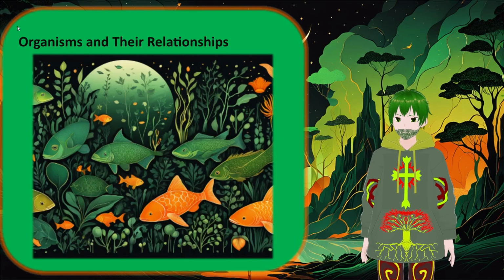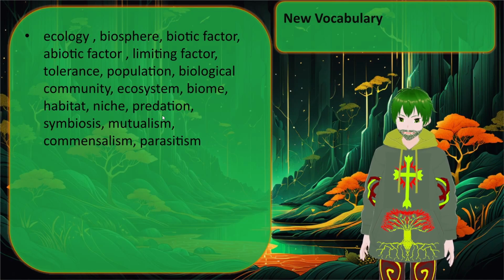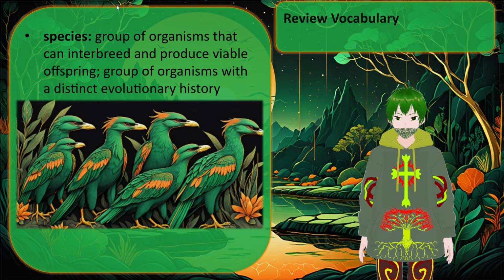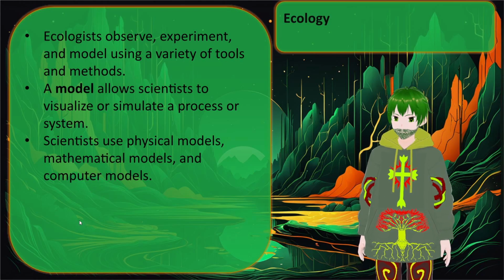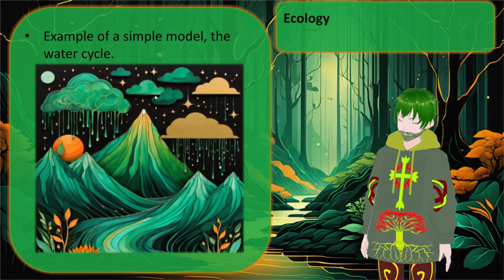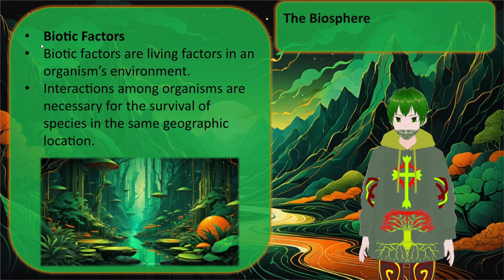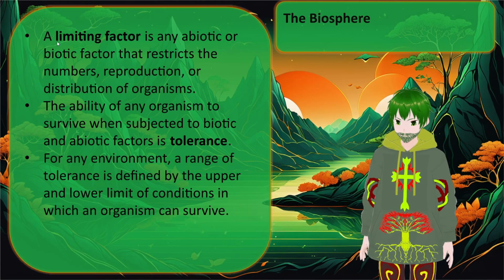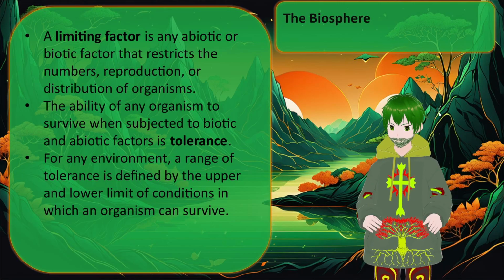Pre AP Bio Unit 1 Module 2 Day 2 Video 1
Credit OpenStax Biology (science content)